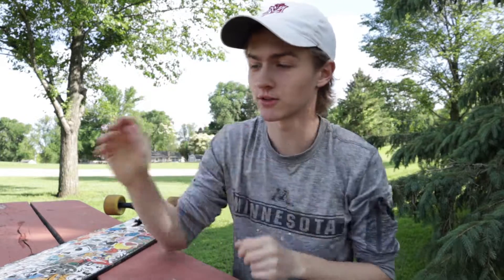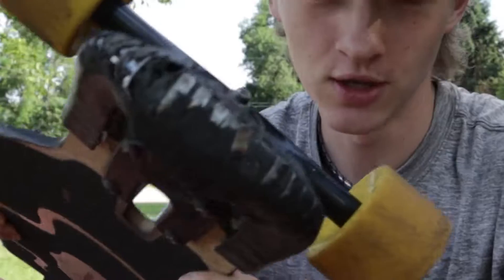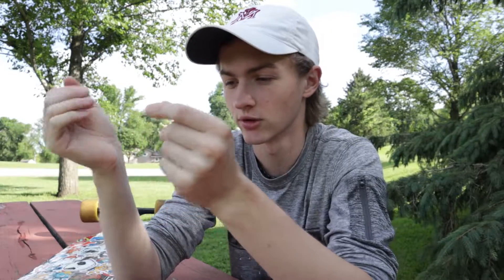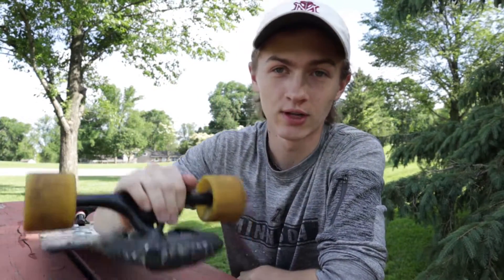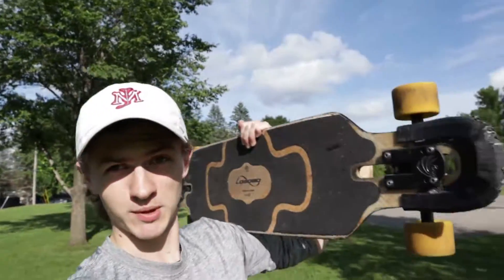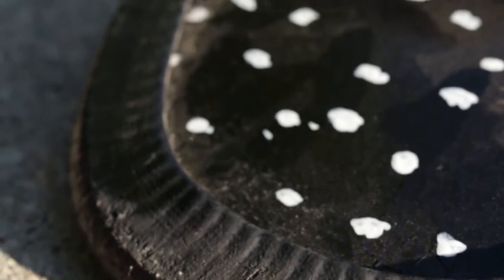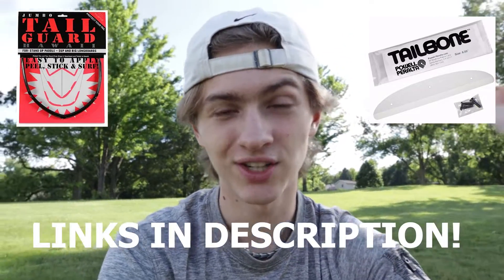Cheap Amazon Skate TailGuards: A PSA/Rant | Review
Thanks for checking out today's video, where I talk a little bit about my experience with tailguards for my longboards and cruiserboards that I bought from amazon. there are things I like. but then there are also many things I don't like. tune in to find out. MUST WATCH before you purchase any cheap amazon tail guards!!!

I really with the construction of these was more solid, rather than little strips of metal that rust quickly. sorry i'm spoiling the video ahhhh!

New board review hopefully coming Wednesday for y'all to enjoy, just need to get some more footage to make it more epic ;D

My GEAR:
Canon m50 with rode videoMICRO ext lens
canon ef-m 15-45mm kit lens
canon ef 50mm lens
DJI Osmo Action video camera
Joby Gorillapod
Amazonbasics Tripod
Selfie stick/tripod
Iphone 6s
macbook pro
ipad pro
adobe premiere pro
airpods gen 2
other accessories*